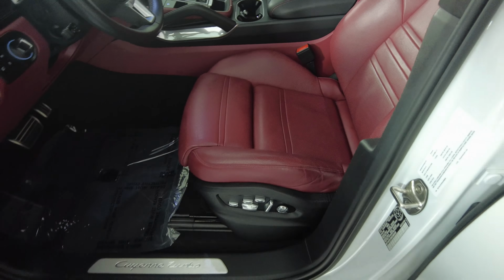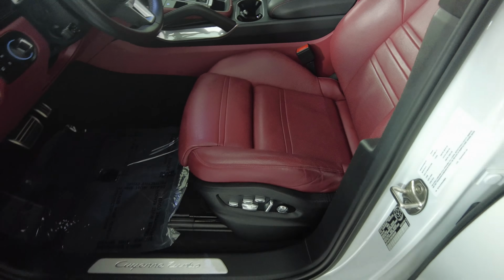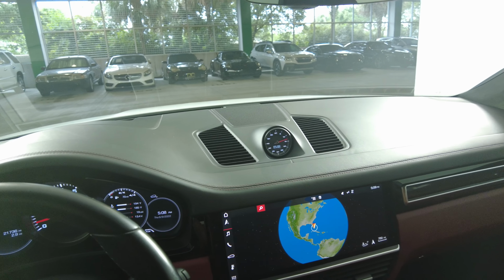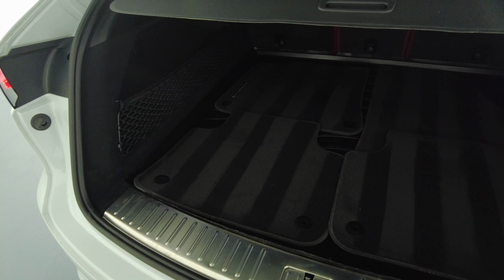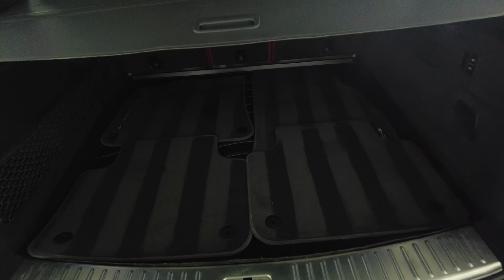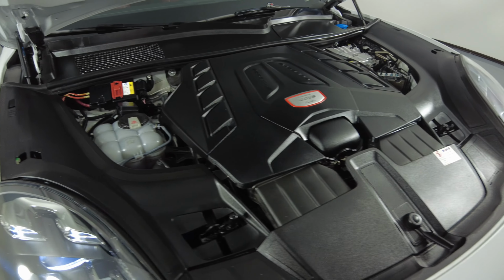Virtual Tour : 2019 PORSCHE CAYENNE TURBO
WP1AF2AY8KDA80600

CLEAN CARFAX
NATIONWIDE SHIPPING AVAILABLE
TRADE INS
FINANCING WITH COMPETITIVE RATES
INSTALLED OPTIONS
Carrara White Metallic
Black/Bordeaux Red, Leather Seat Trim W/Two Tone Leather Interior  $430
Sport Chrono Package  $1,130
Towing Package W/O Hitch Ball  $660
Rear Axle Steering  $1,620
Window Trim In High Gloss Black  $270
Sportdesign Package  $5,660
Exterior Mirrors Painted In High Gloss Black
Front Seat Ventilation   $850
Adaptive Cruise Control  $2,000
Interior Package In Carbon Fiber (5 MH)  $1,000
Roof Rails In High Gloss Black  $830
Front & Rear Parkassist W/Surround View  $1,200
Head Up Display    $1,720
Cayenne Turbo
Sport Exhaust System Incl. Tailpipes In Black (High Gloss)
22" Cayenne Sport Classic Wheels In Jet Black Metallic
8 Speed Tiptronic S With Auto Start/Stop Function And Coasting
Premium Plus Package
Adaptive Sport Seats (18 Way) With Memory Package

Welcome to Hgreglux. We offer a true virtual car buying experience from the comfort of your home!

For total peace of mind and transparency, each vehicle comes with :
- Over 50 to 80 high quality pictures of the vehicle- A walk around video detailing the condition of the vehicle- A 360 image of the interior- Window Sticker from the manufacturer- FREE Carfax report

HGREG Lux - Exclusive Motorcars

Although every reasonable effort has been made to ensure the accuracy of the information contained on this site, absolute accuracy cannot be guaranteed. Dealer is not responsible for errors and omissions. All vehicles are subject to prior sale. Price does not include applicable state sales tax, title, license plate, pre-delivery service charge of $999.00, an electronic service charge of $575.00 and a $25 private tag agency fee. (These charges represent costs and profits to the dealer for items such as inspecting, cleaning, and adjusting vehicles, and preparing documents related to the sale).